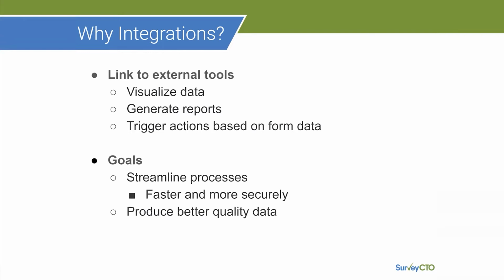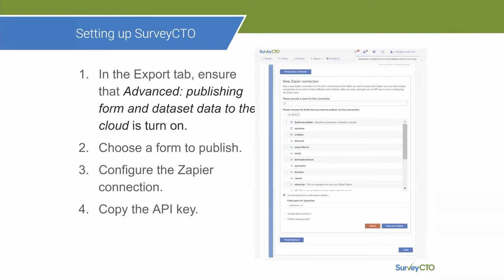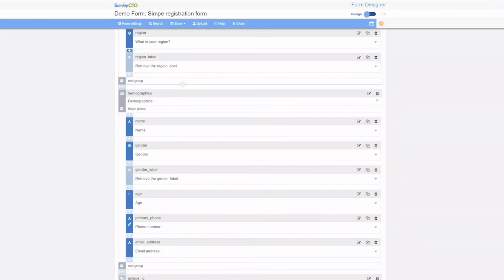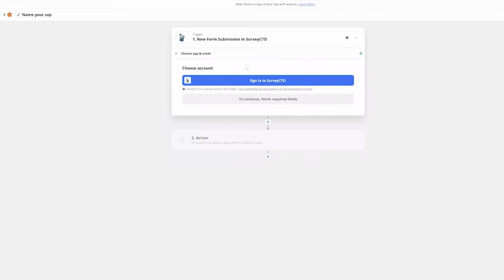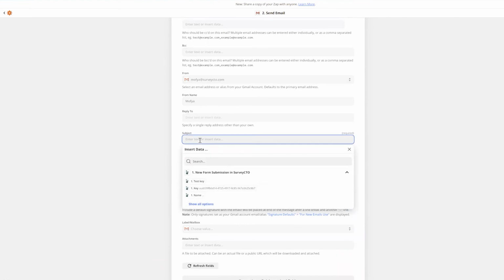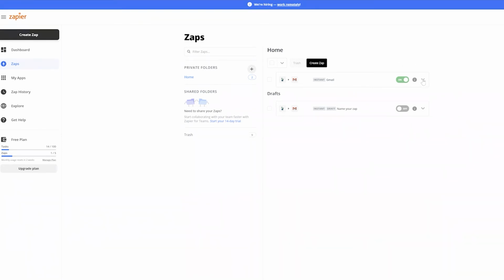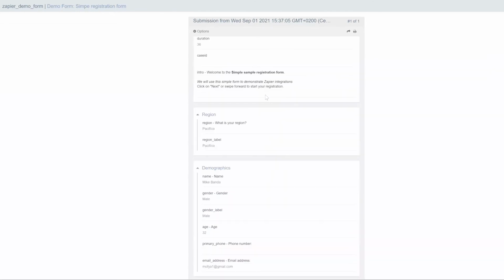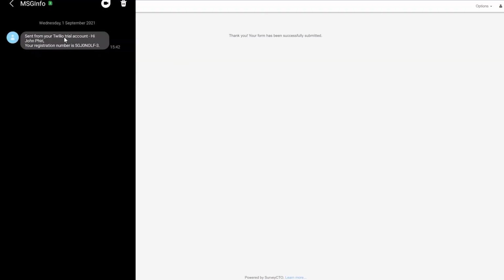SurveyCTO Webinar Series: Streamline your survey management with SurveyCTO integrations via Zapier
To help streamline these processes and support interoperability, SurveyCTO supports a flexible set of integrations. With these integrations, SurveyCTO makes it effortless to visualize and share data, generate reports, and produce custom analysis—with the external tools of your choice—more securely and efficiently. In this webinar, we explore automated integrations with Zapier, a web service designed to connect other web services to each other.